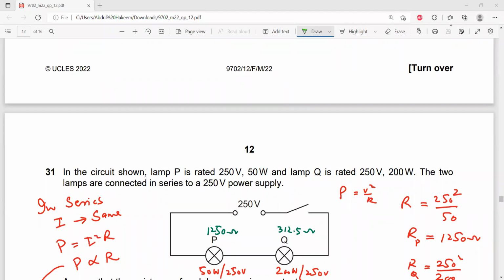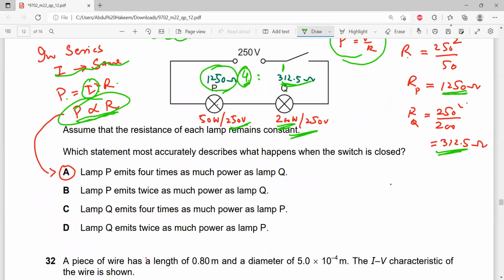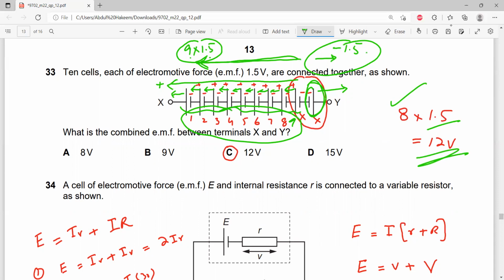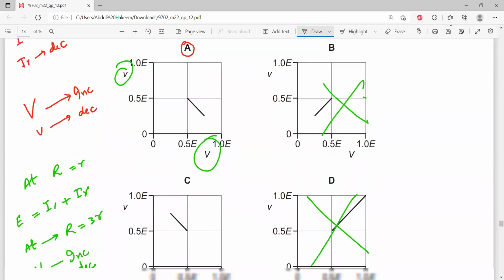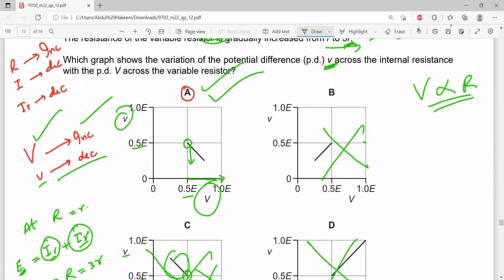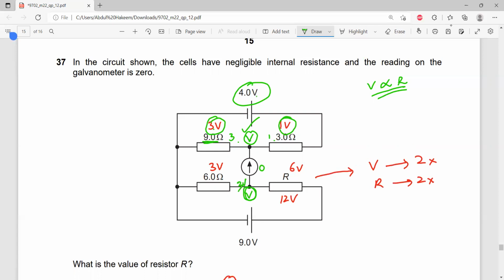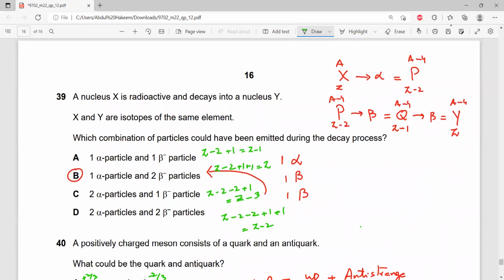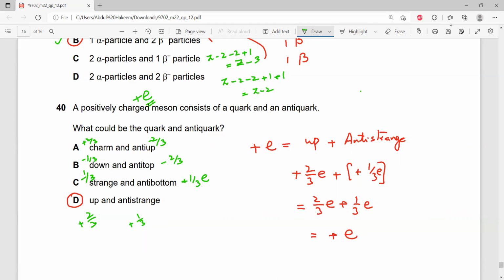PHYSICS 9702 PAPER 12 MARCH 2022 MCQs 31 to 40